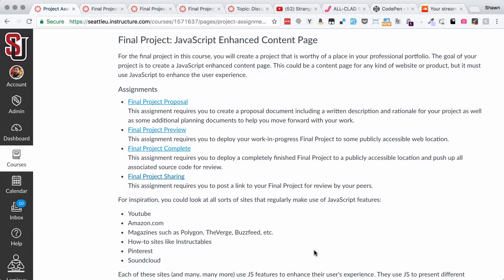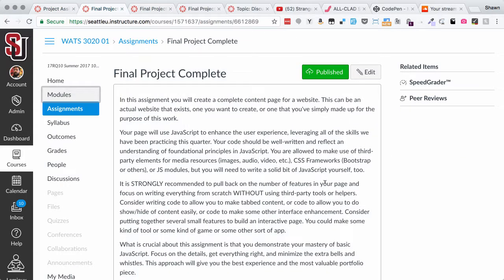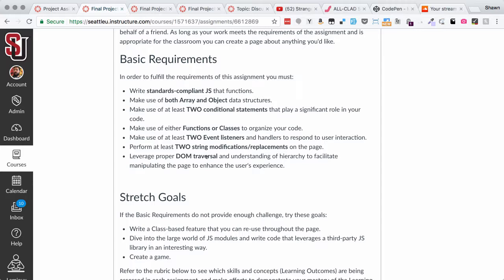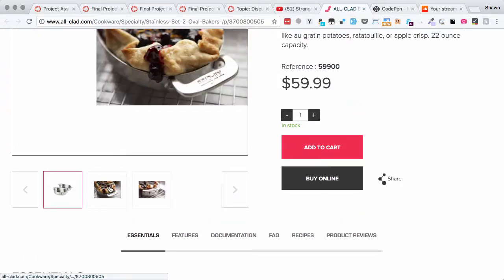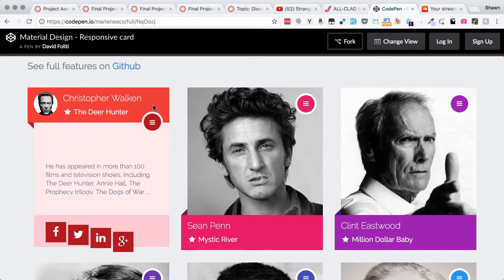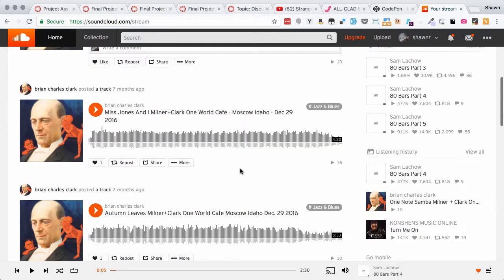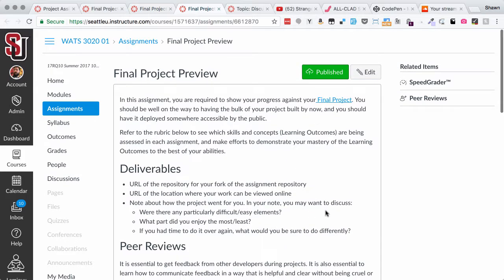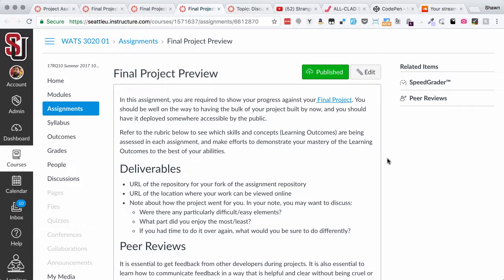WATS3020: Final Project Walkthrough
Final project walkthrough for WATS 3020: Introduction to JavaScript Programming for the Web at Seattle University.